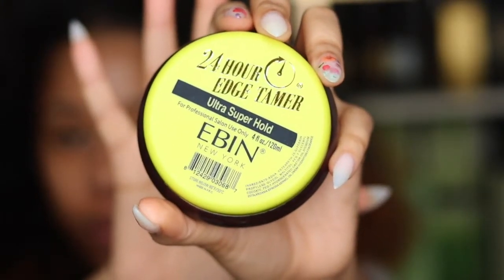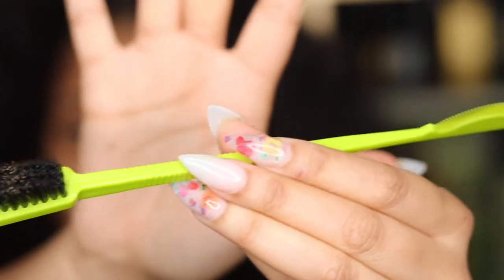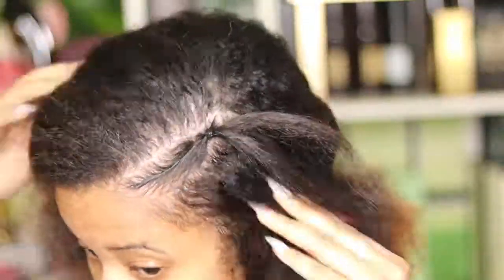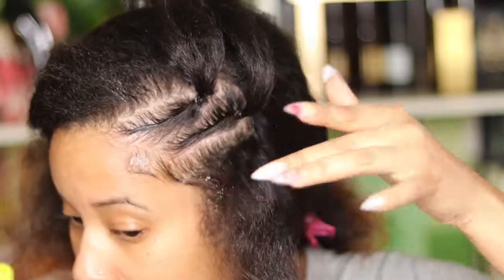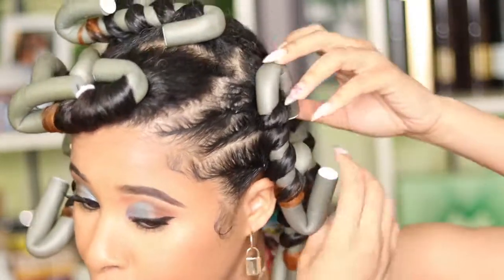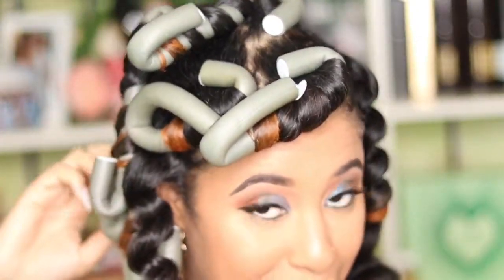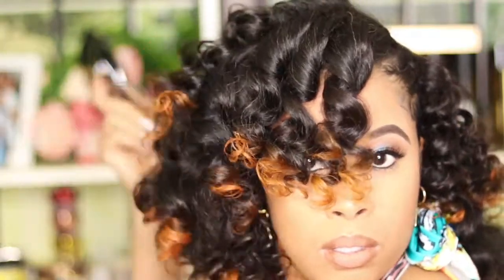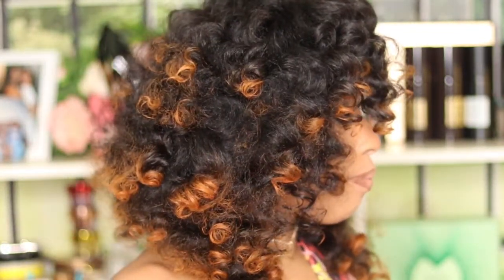24 Hour Edge Tamer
24 Hour Edge Tamer,  the industry game changer. Highly endorsed by influencers, celebrities and professional hair stylists, 1 sold every 2 seconds worldwide!

Lay and slay with the 24 Hour Edge Tamer! Offers unrivaled extreme hold for all hair types, including 4C. #1 Amazon's Choice, our 24 Hour Edge Tamer will keep you white flake and residue free. It’s humidity-resistant so your edges remain tamed from day to night.